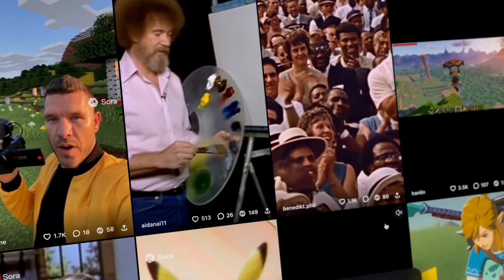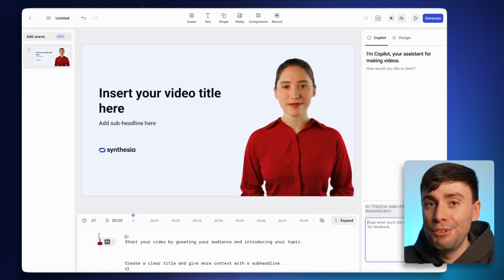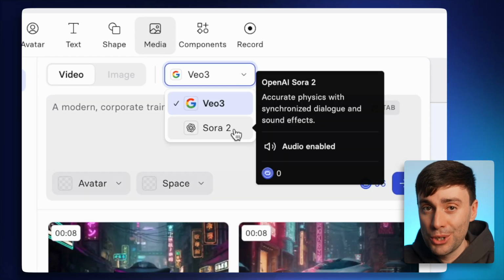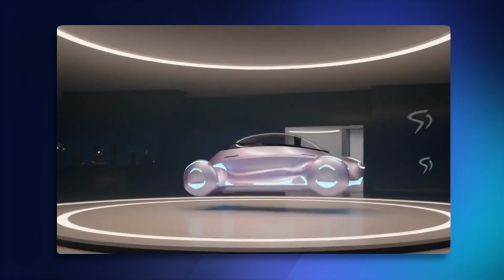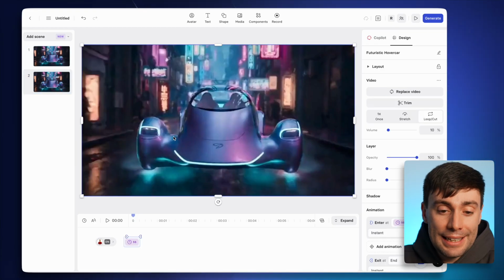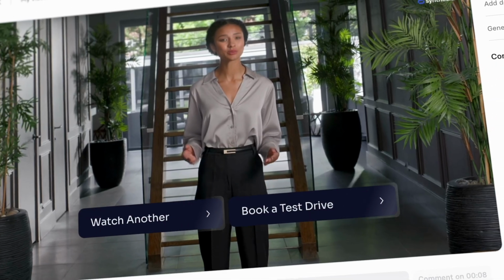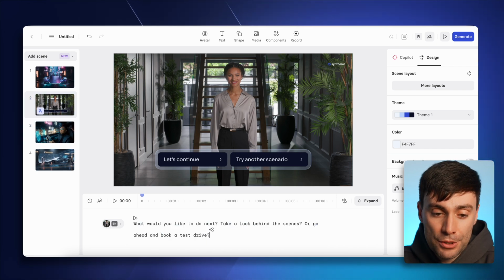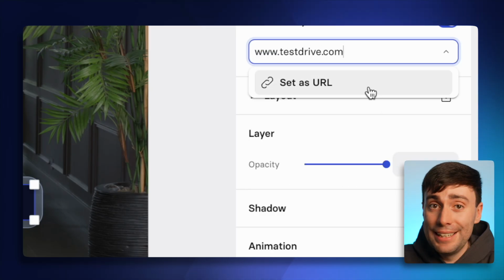UPDATE: How to Use SORA 2 for FREE (No Invite Code)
In this video, you’ll learn how to use Sora 2 for free — no invite code required! I'll walk you through how to generate stunning Sora 2 for free clips directly in the Synthesia editor, and how to use that footage to build multi-scene video montages with a realistic avatar.

You’ll also see how to make a full interactive sales video using Sora 2 footage and a Synthesia AI avatar — all without leaving the platform.

00:00 How to Use Sora 2 for Free (No Invite Code)
00:21 Generate Free Sora 2 Footage in Synthesia
01:50 How to Make Longer Sora 2 Videos
02:50 How to Make an Interactive Video with Sora 2 + Synthesia

So if you've been wondering how to make Sora 2 videos for free, or you're still trying to figure out how to access Sora 2 without an invite, this is the workflow you’ve been looking for!

Inside Synthesia, you can generate scenes using Sora 2 for free, skip the Sora 2 invite code waitlist, and create fully customized Sora 2 videos using avatars, transitions, and scripts — all in one place.

We also show you how to use Sora 2 on PC, how to use Sora 2 on Mac, and how to make the most of the tool with our Sora 2 tutorial for beginners. Whether you're just starting out and looking for a Sora beginners guide, or you’re ready for deeper Sora tips and tricks, this video has everything you need.

If you're asking: How to get Sora 2, How to get Sora 2 for free, How to make Sora 2 videos, How to use Sora 2 or how to integrate Sora app capabilities with Synthesia. You’ll find it all here — no gatekeeping, no code required.

Synthesia is the easiest way to create professional AI videos — now with integrated access to Sora 2 for free. Whether you're learning how to use Sora 2, want to create Sora 2 videos for free, or need a full Sora app tutorial, Synthesia makes it possible to bring your ideas to life without code, cameras, or editing skills.

Ryan & Synthesia